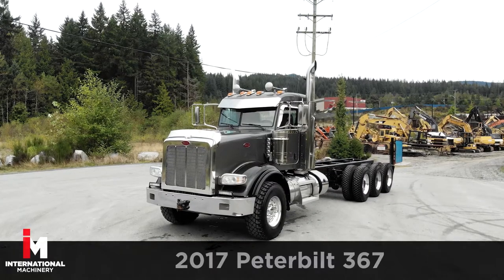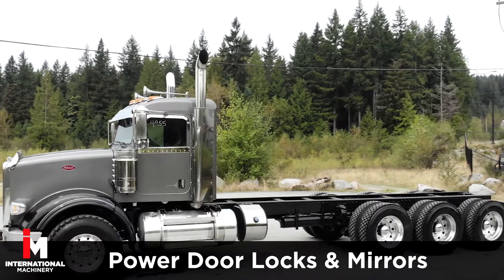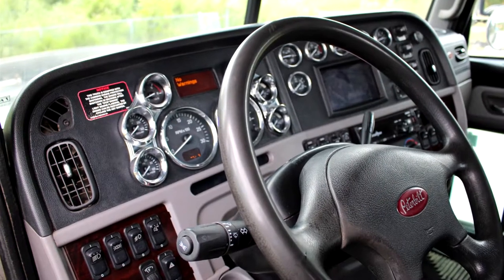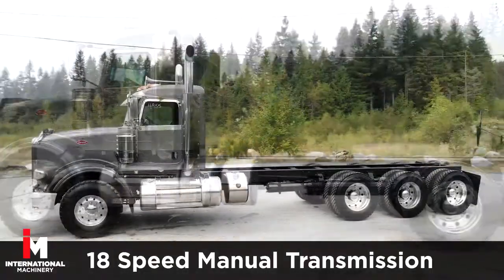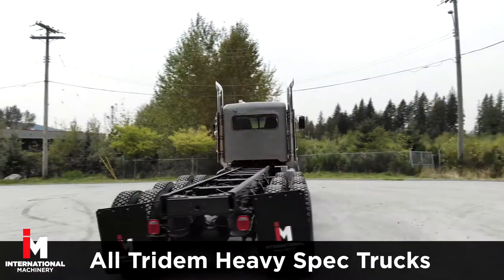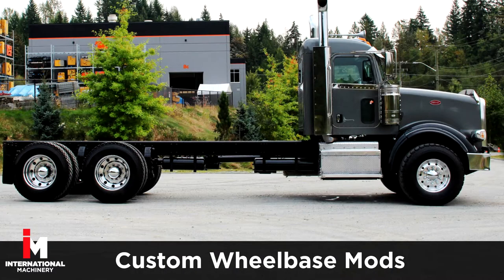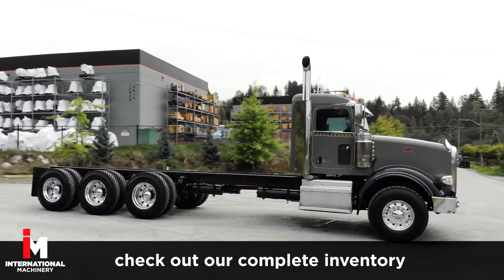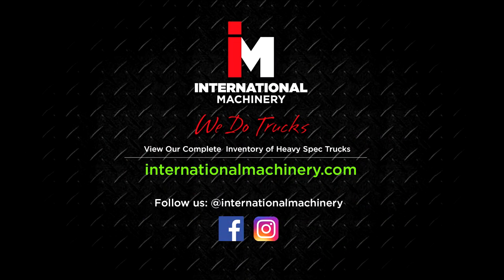2017 Peterbilt 367 Tri Drive Extended Day Cab #4955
•Stock #: 4955
•Exterior Colour: Silver
•Engine: Cummins ISX
•Horsepower: 550
•Transmission: 18 Spd
•Front Axle: 20,000
•Rear Axle: 69,000
•Gear Ratio:  4.10
•Frame: Double
•Brakes: Jake
•Suspension: Air Trac
•Wheelbase: 276.0
•Mileage:  329K Miles

Cummins ISX 550 HP, 18 Spd, 20 x 69 Axles, Double Frame, Full Lockers, Extended Day Cab with AM / FM / CD / Nav, Power Windows / Mirrors / Locks, Smart Wheel, Full Gauge Package, Leather Seats, Fully Loaded, 329K Miles.

For more heavy trucks like this Peterbilt, check out our entire inventory